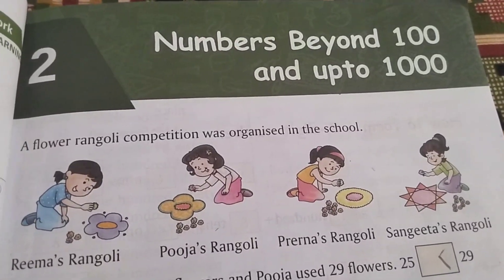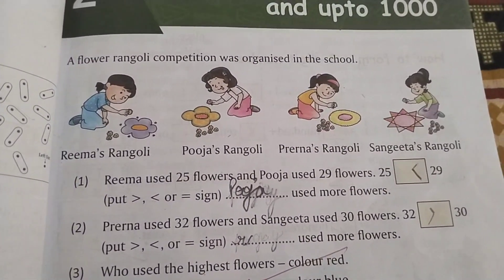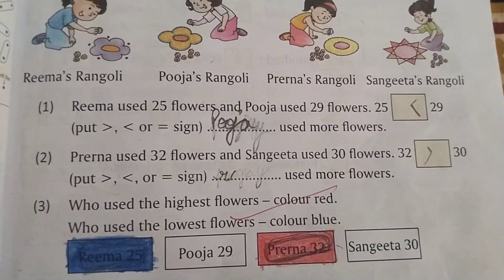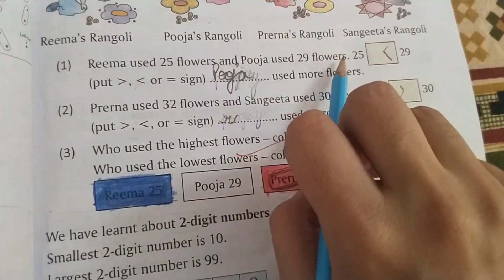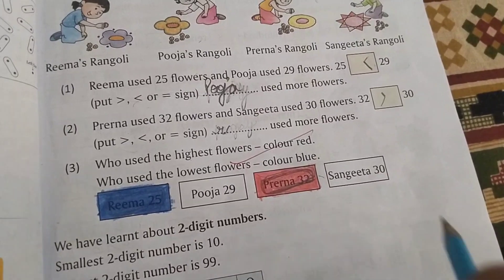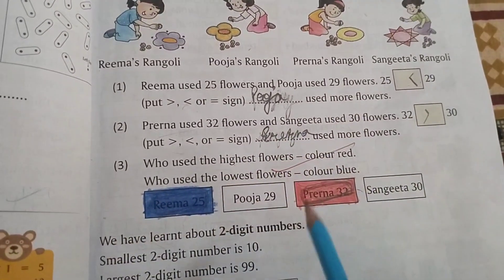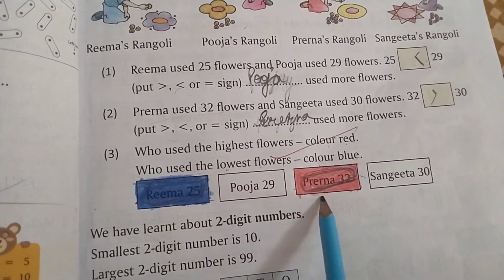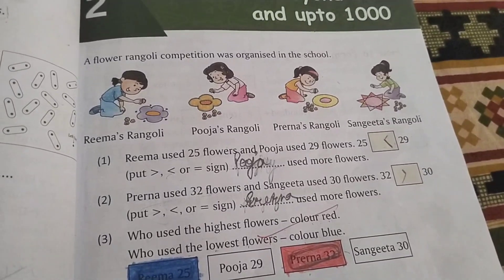May 20, 2024